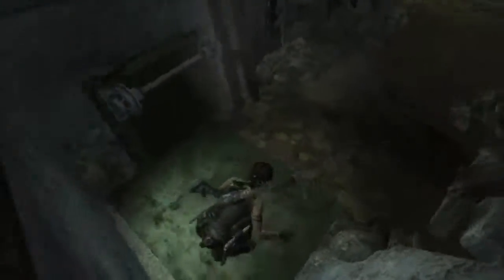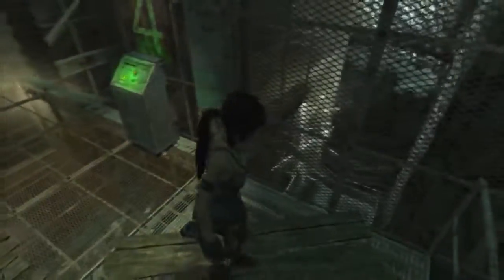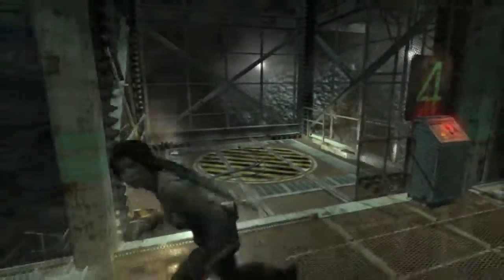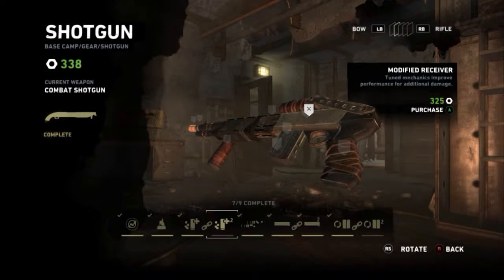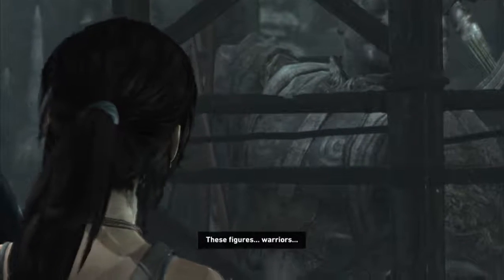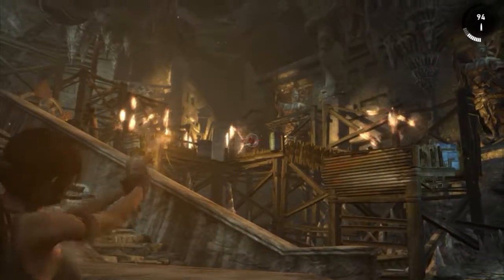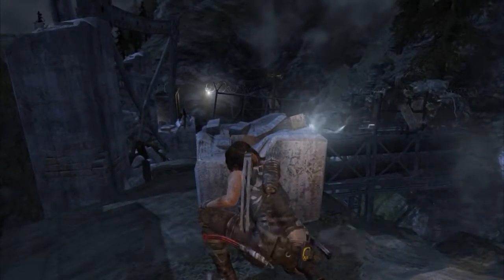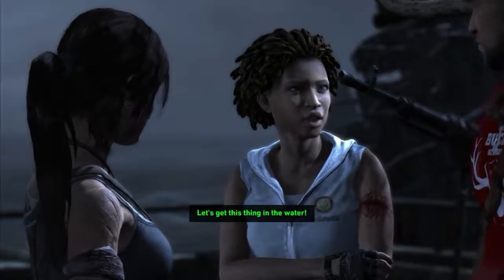Let's Explore Tomb Raider - part 26 - Whitman Backstab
Today we do some puzzles and stuff, then do a really long and painful fight. Afterward we get our hopes up for a weapon upgrade, and then Dr. Whitman turns heel on us. Who knew.

Tomb Raider (2013) is the reboot of the long running Tomb Raider series. It stars a younger version of the series protagonist, Lara Croft. It follows her struggle on the island of Yamatai, where she has to use everything she knows to survive against the harsh elements and hostile inhabitants. The gameplay revolves around third person shooter combat, climbing and jumping over the environment, and solving simple logic puzzles to progress.